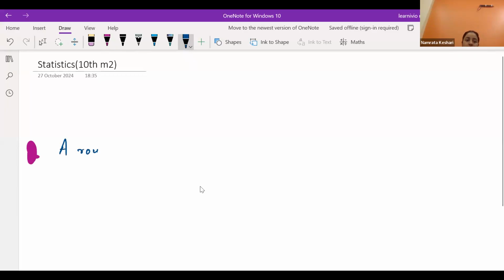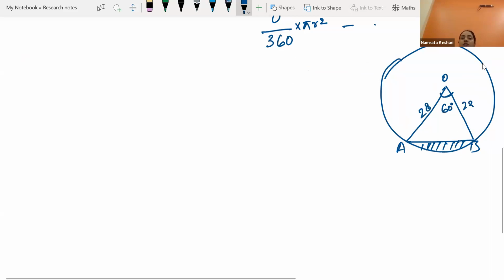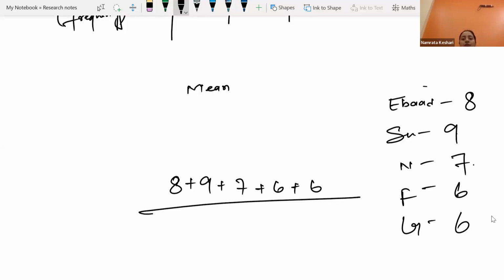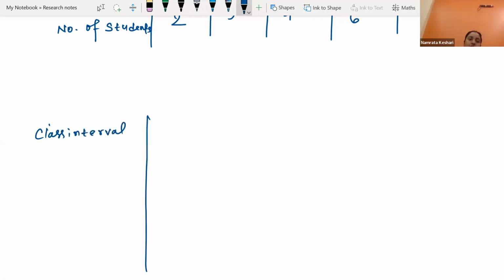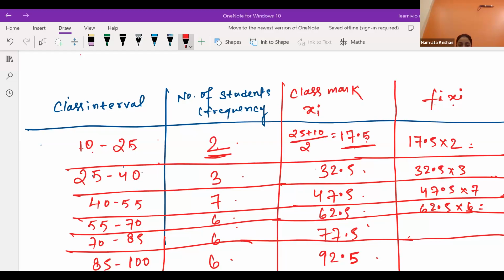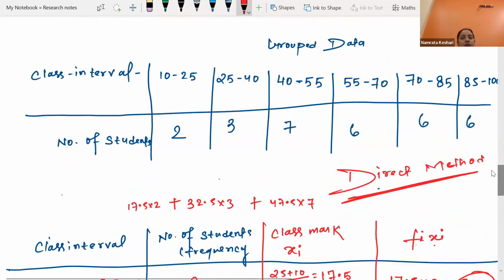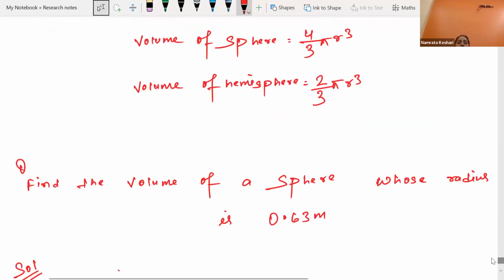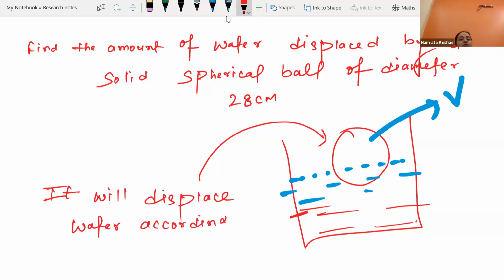Learnivio | Maths Lect 10th CBSE M2 27-10-2024